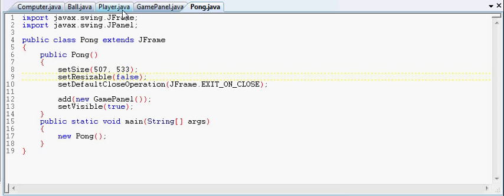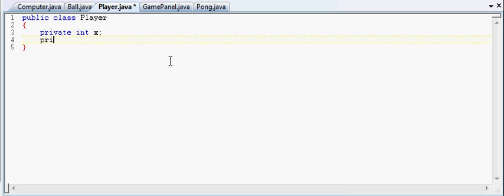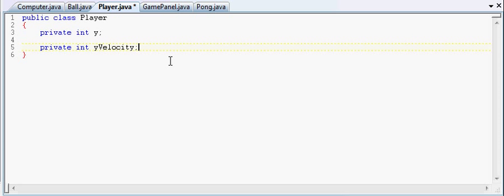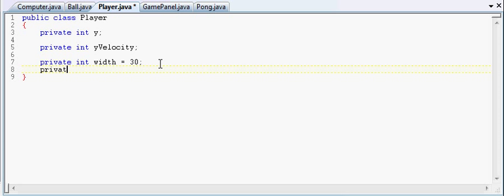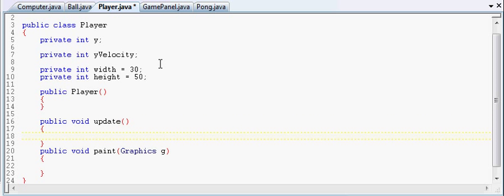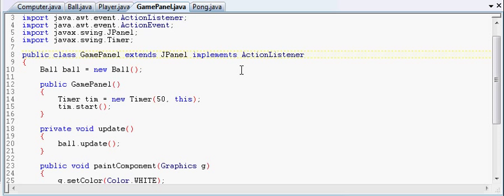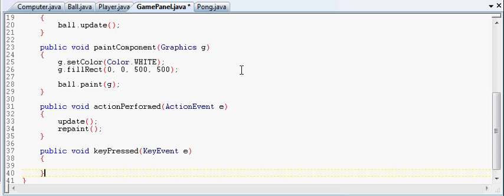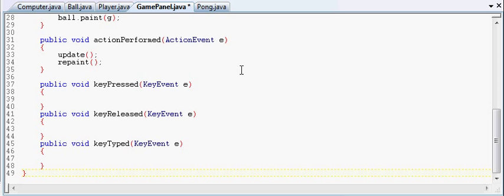Java Game Tutorial - Pong 06: Input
We get started on getting our Player class to handle keyboard input.